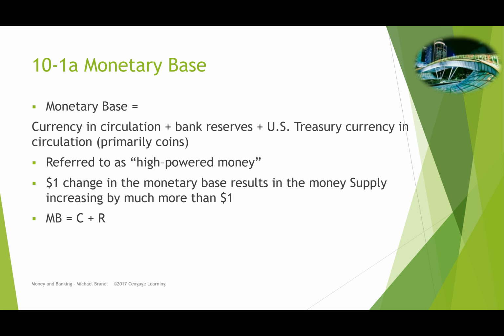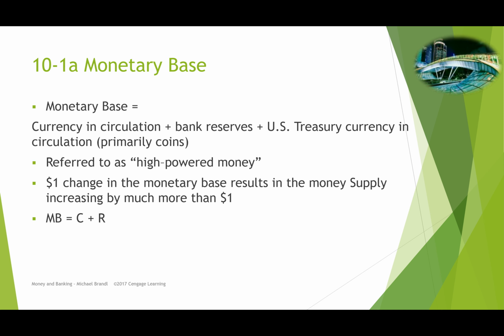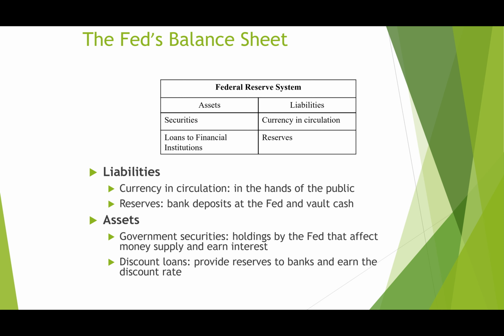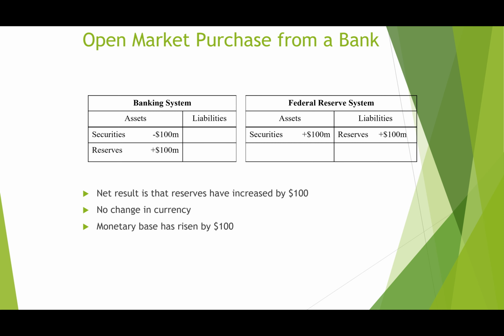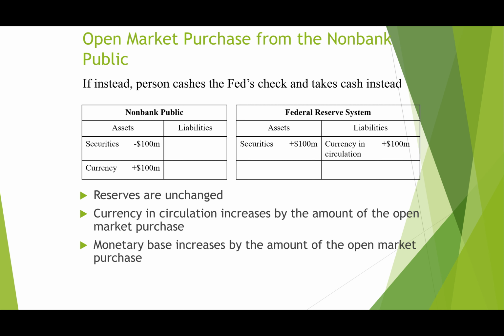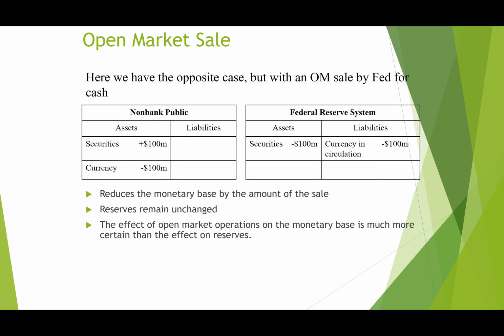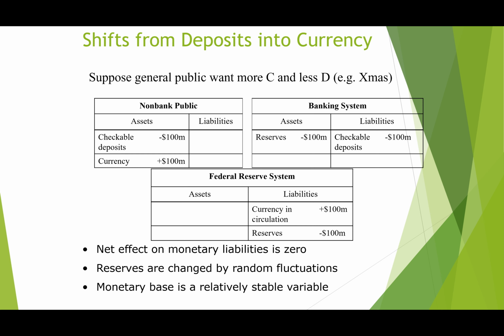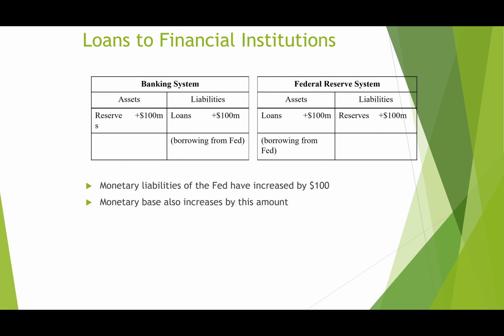ECON3312 Ch10 Part 1